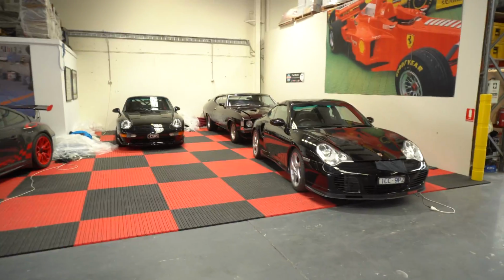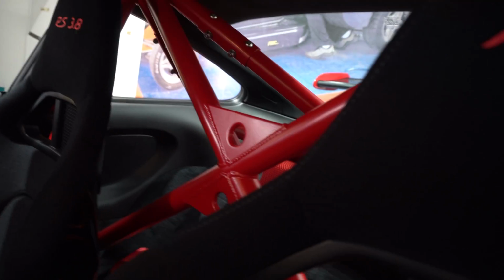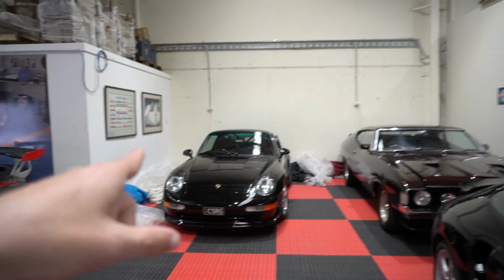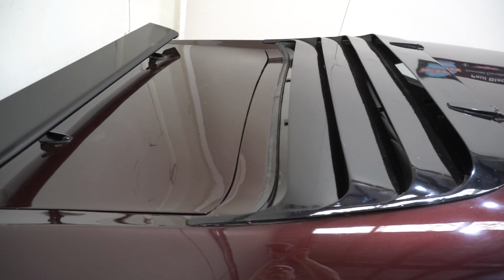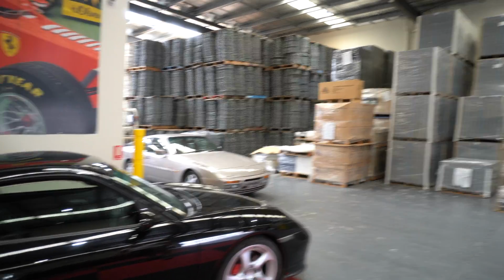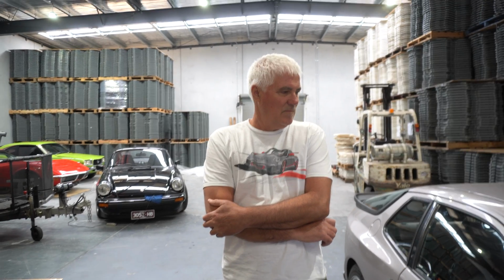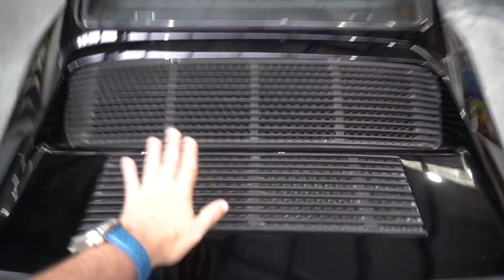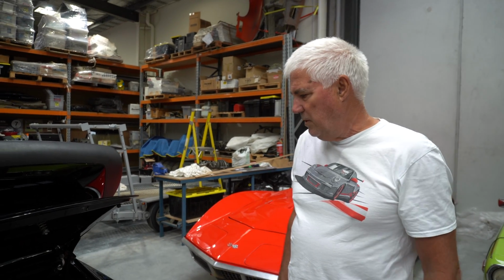Secret Porsche Garage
Today we visit a secret location and one of Melbournes best Porsche collections for the tour of a secret classic and modern Porsche garage collection, including one iconic Australian movie car.  We tour an amazing Porsche collection including a Porsche GT3 RS, a 2.7L Porsche 911 Carrera, Porsche 993 RS CS and a Porsche 944 Turbo, what a great collection.  We also get a guided tour of the iconic Heath Ledger, Two Hands movie car, an Australia movie icon.

0:00 Intro
0:16 Porsche GT3 RS
3:02 Porsche 996 Turbo
4:21 Porsche 993 RS CS
5:01 Heath Ledger Two Hands Movie Car
7:30 Porsche 944 Turbo
10:53 Porsche 911 Carrera
14:36 Outro

◮ Porsche 911 SC | Porsche 964 RS | Singer 911 | Old school 911 | Full Range Of  Turbos 993 & 964